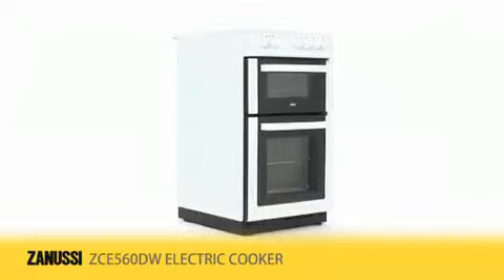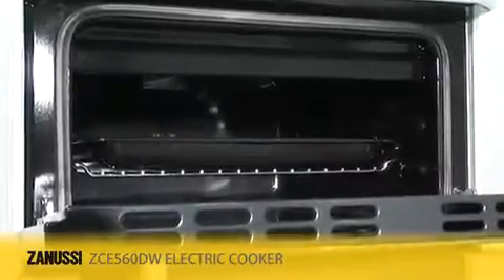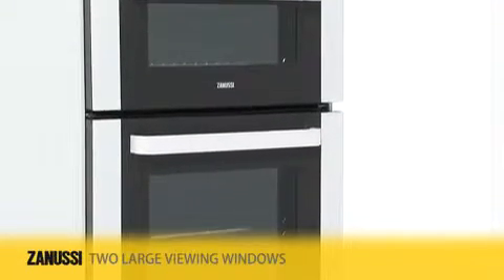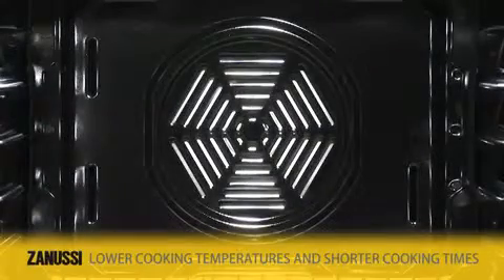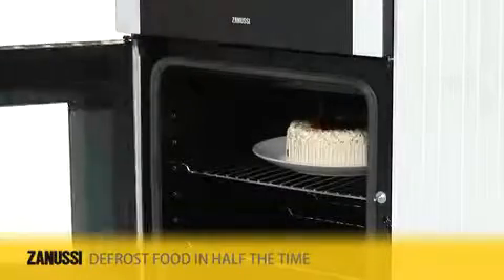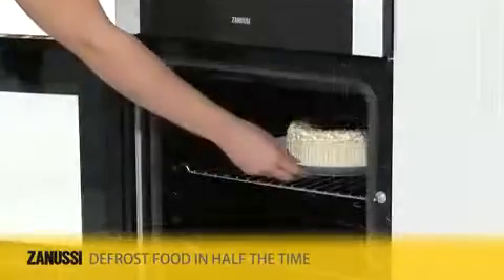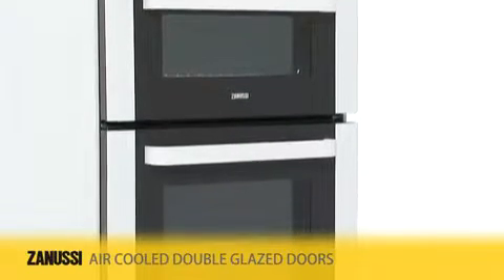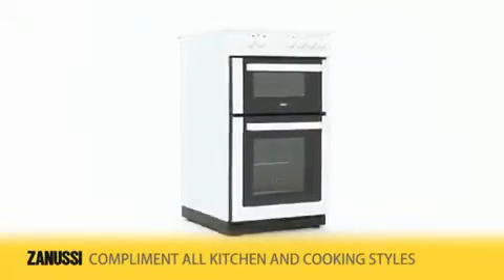Zanussi ZCE560DW Electric Cooker | Harvey Norman Ireland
Check out the video for the Zanussi ZCE560DW Electric Cooker, available in-store and online at Harvey Norman Ireland